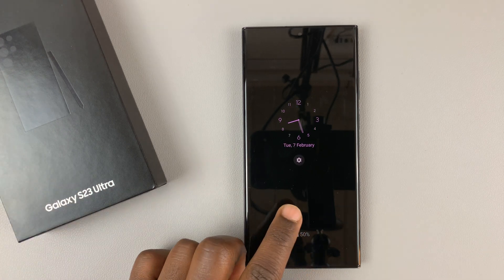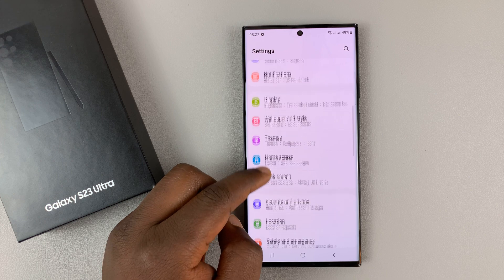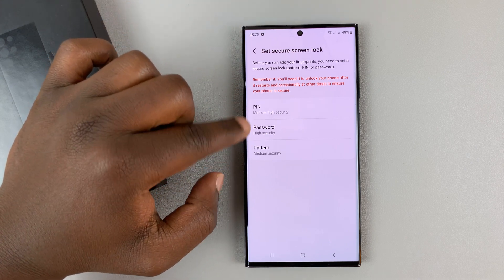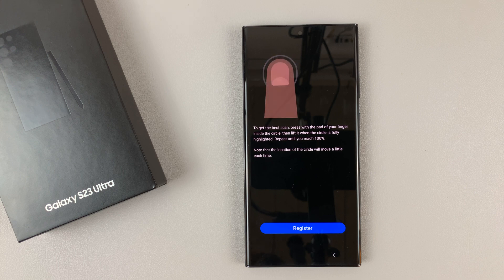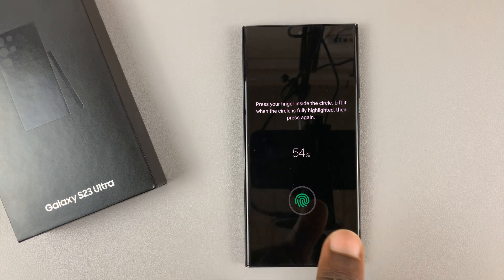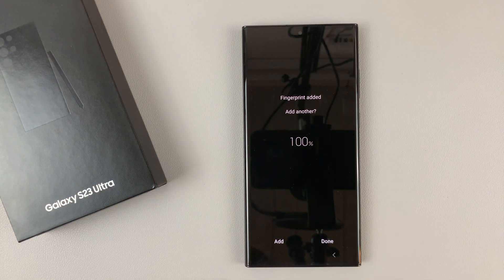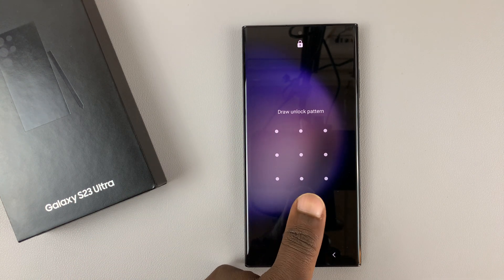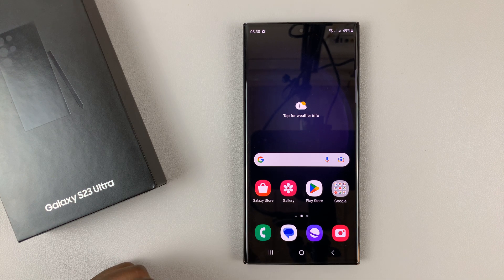How To Set Up Fingerprint on Samsung Galaxy S23, S23+ and S23 Ultra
How To set up fingerprint on the Samsung Galaxy S23 Ultra. These instructions also work across the S23 lineup on the Galaxy S23 and Galaxy S23+.

You can register more than one finger and even rename the fingerprints in the Fingerprint menu of your Galaxy S23.

The Galaxy S23 series has an optical fingerprint scanner beneath the display.  Here's how to register your finger.

How To Add Fingerprint To Samsung Galaxy S23

0:00 - Intro
0:18 - How to get to Fingerprint lock screen menu
1:00 - Set up PIN, Pattern or Password
1:12 - Register fingerprint
2:10 - Remote Unlock
2:26 - Fingerprint unlock tests
2:49 - Outro

Cell Phone Tripod Adapter